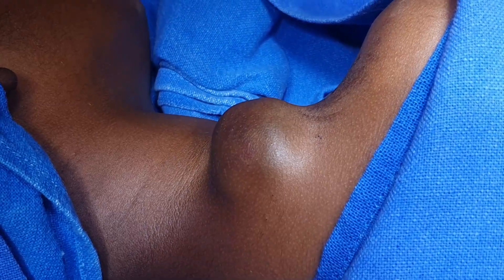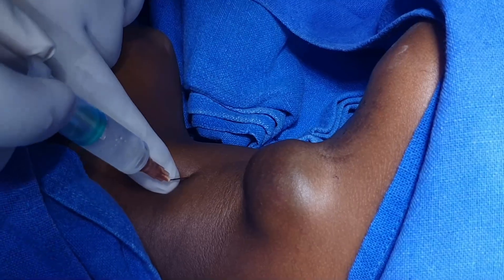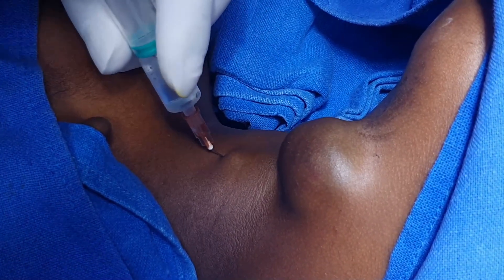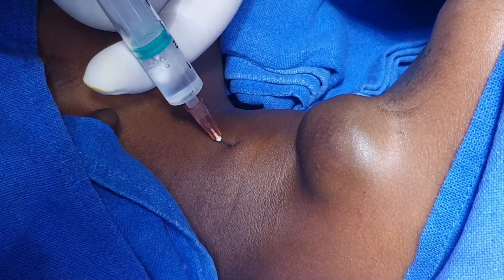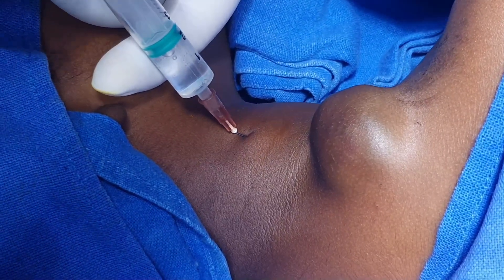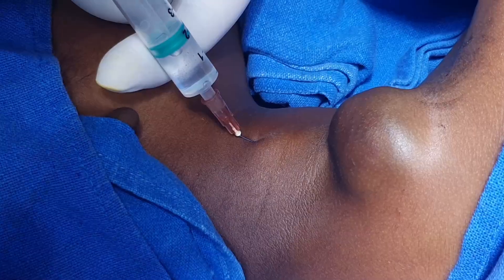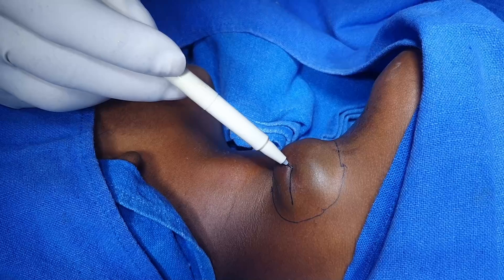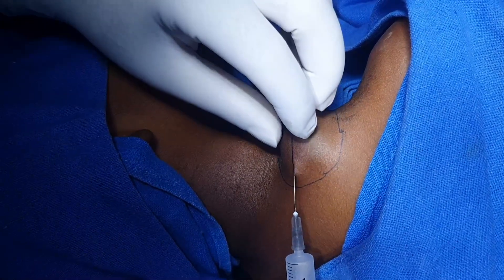Vascular Malformation Neck: Total excision in Child of 5 years under Locoregional anaesthesia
Dr Shruti Devendra M.S.
Devendra Hospital & Yuva Cosmetic Clinic
55, Prabhat Nagar, Bareilly-243001
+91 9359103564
Transcript